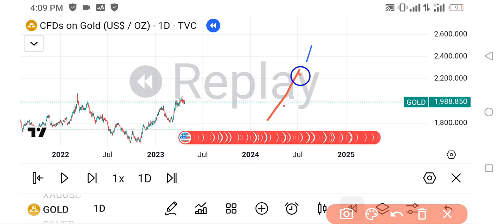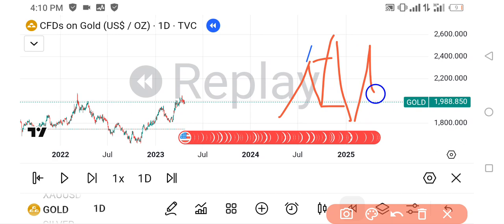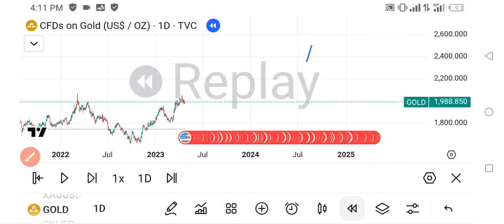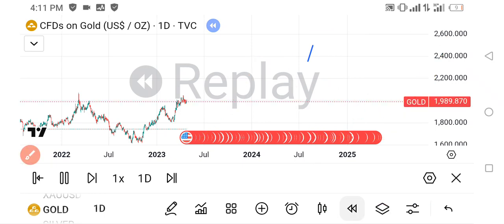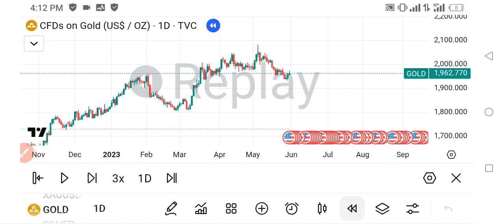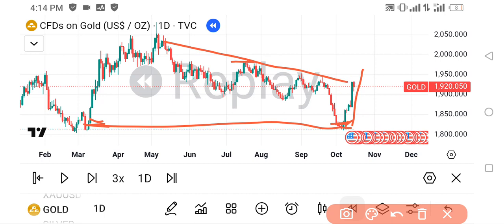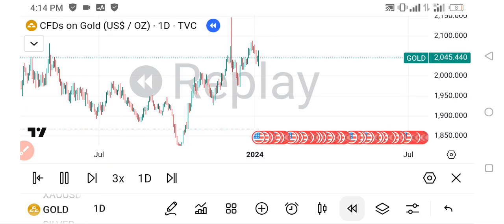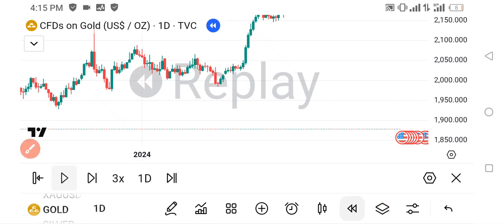Trend Trading Strategy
*"Ride the Wave: Mastering Trend Trading Strategies for Consistent Profits"*

Join us as we dive into the world of trend trading and explore the strategies and techniques used by successful traders to ride the market waves.

In this video, we'll cover:

- *Identifying trends*: How to spot emerging trends and stay ahead of the curve
- *Entry and exit strategies*: Timing your trades for maximum profit potential
- *Risk management*: Protecting your capital and minimizing losses
- *Real-world examples*: Case studies of successful trend trades

Whether you're a beginner or experienced trader, this video will provide you with actionable insights and practical tips to improve your trading performance.